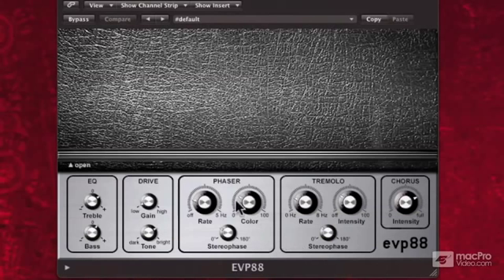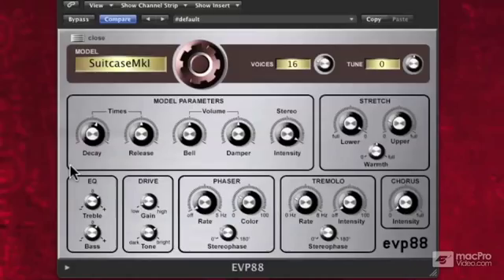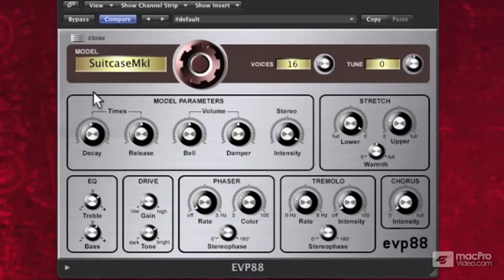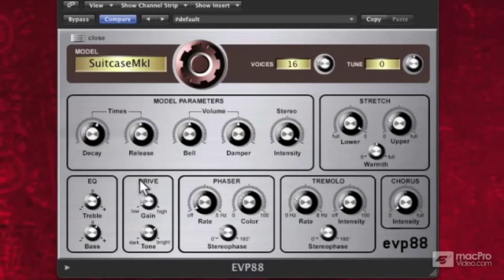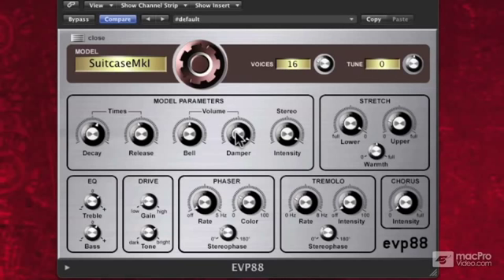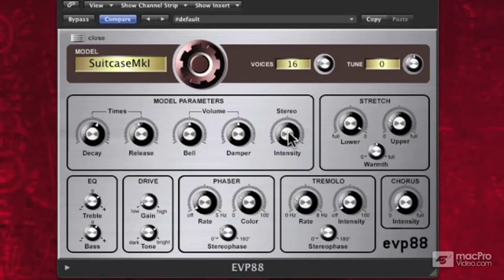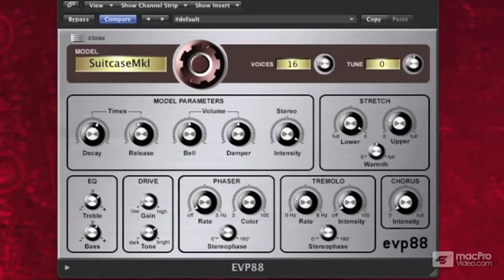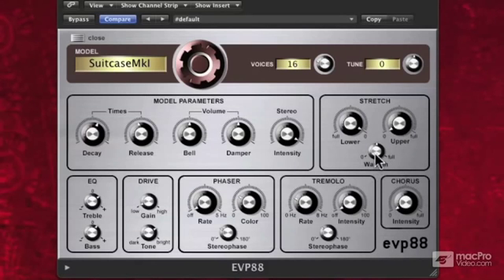Logic 208: Exploring the EVP88 and the EVB3 - 3 Behind the Vinyl Veil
Logic 208: Exploring the EVP88 and the EVB3 by David Earl
Video 3 of 18 for Logic 208: Exploring the EVP88 and the EVB3

The EVP88 (modeled after the Fender Rhodes electric piano) and the EVB3 (modeled after the Hammond B3 organ) form the foundation of Logics family of physically modeled software instruments. Their authentic sounds are legendary and their presets are notoriously rich. However, how often especially in the case of the quirky and complicated EVB3 do you dive in to create your own, unique presets? Well, thats all going to change!

In this awesome two-for-one tutorial David Earl lifts the virtual veil of secrecy and explains what all the controls do and how you can use them to design your own, signature sounds. You see, all these virtual instruments controls are designed to emulate the physical properties of the actual instruments they are emulating. So if you really want to program them, youve got to understand the workings of the Fender Rhodes and the Hammond B3 themselves.

Thats exactly what David accomplishes in this tutorial. He starts off with a little rock music history. as he teaches you about the inventors of the Rhodes and the B3. He explains how these classic instruments were designed and how they worked. Then he takes you on a virtual trip inside the real instruments explaining their mechanics and analog electronic circuitry. Because, to program these virtual offspring, youve got to know how the older generation worked!

From there he takes you to Logics physically modeled versions: the EVP88 and EVB3. He explains what every knob does, how it relates to the actual instrument, and cool ways you can use these controls to tweak and create your own awesome presets.

Finally, David takes it a step further revealing some of the weirder stuff the Logic team threw in to take these virtual instruments into places the real instruments could never go!

So explore this inventive, fact-filled tutorial by David Earl and we promise that programming the EVP88 and the EVB3 will never be the same!